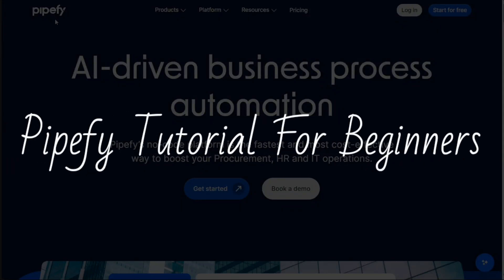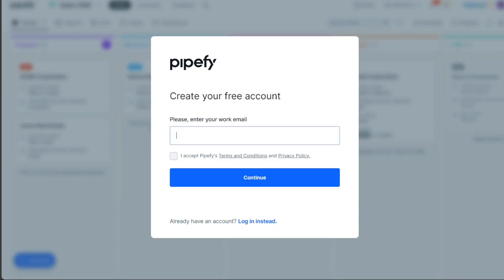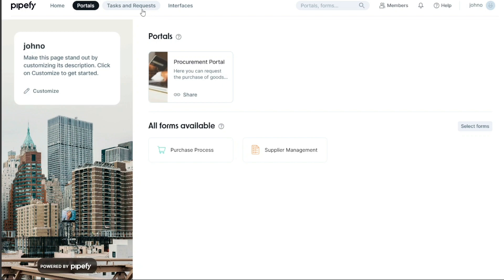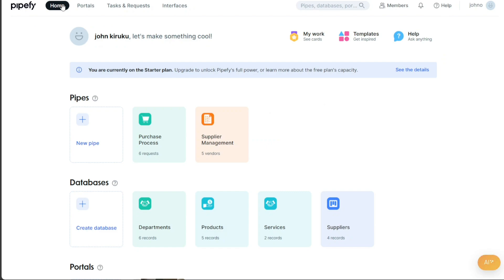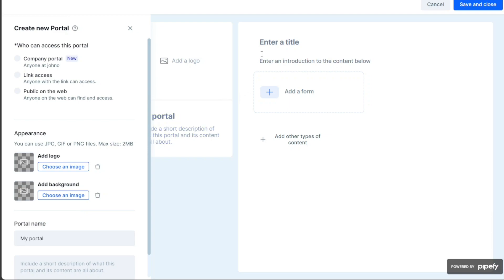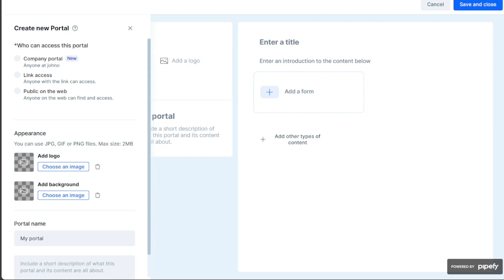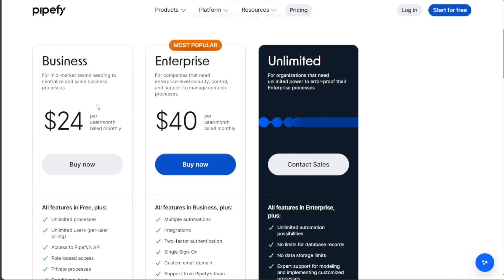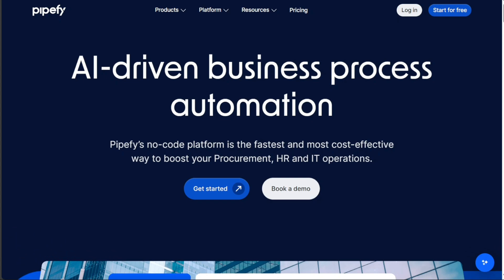Pipefy Tutorial For Beginners | How To Use Pipefy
This is my video tutorial on Pipefy for beginners. I cover the most basic functions.

How To Use Pipefy - Pipefy Tutorial For Beginners